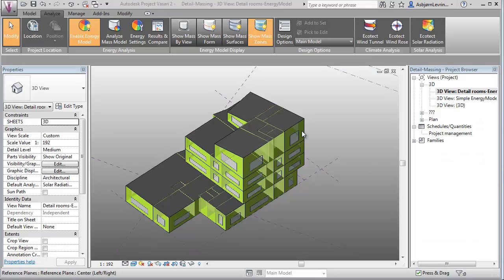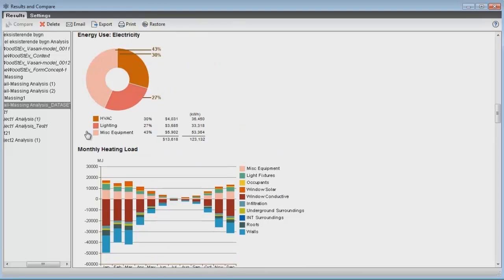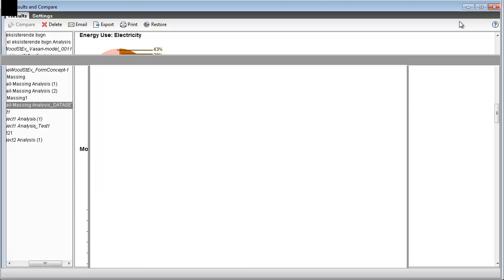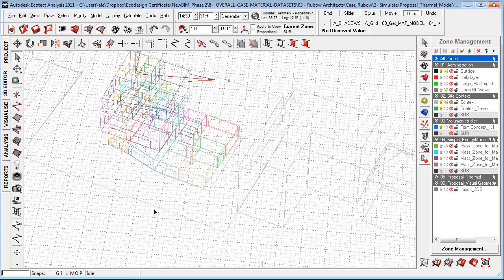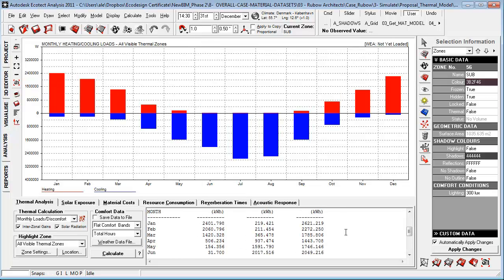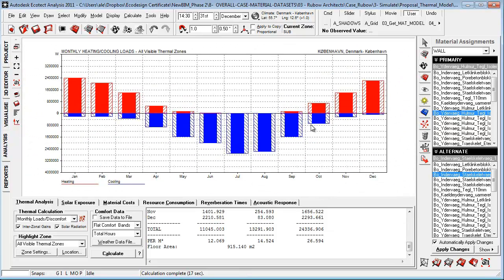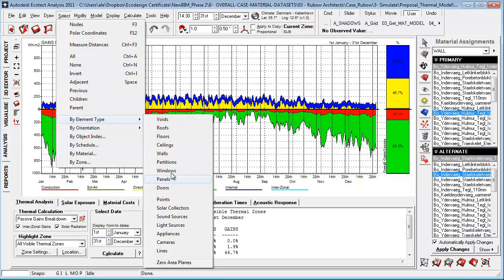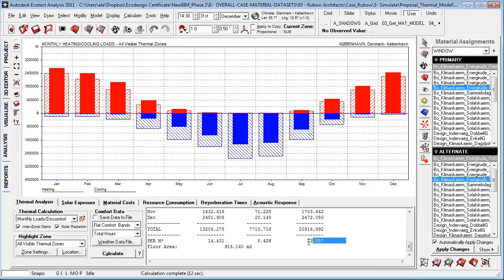Overview of Energy Loads in Autodesk Vasari, Revit, and Ecotect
Understand how to get a basic understanding of energy loads in Vasari/Revit, and then how to then export your geometry to Ecotect's thermal analysis tools to get a more detailed understanding of how heat energy flows in your building.